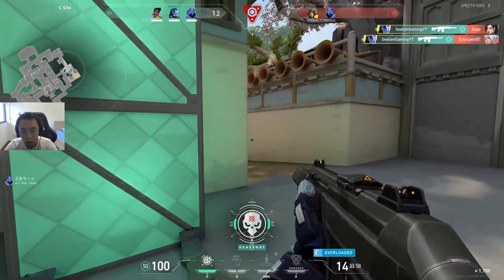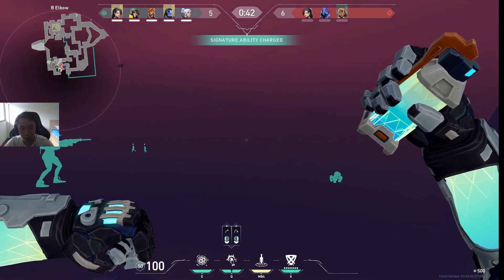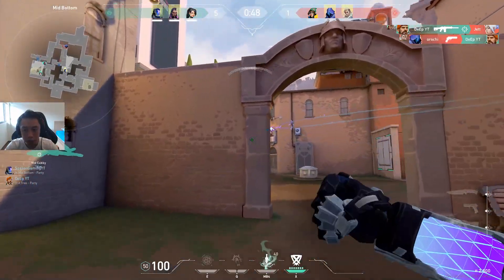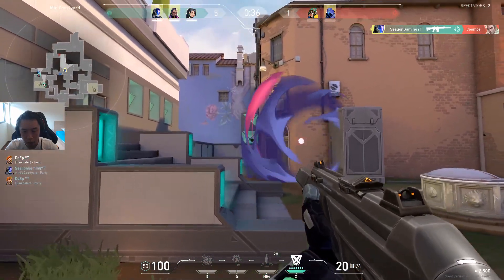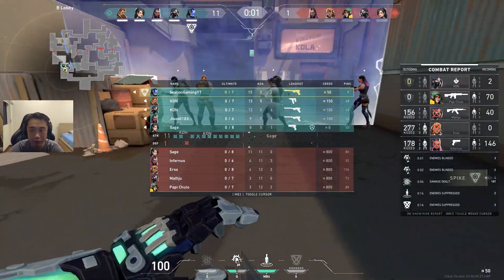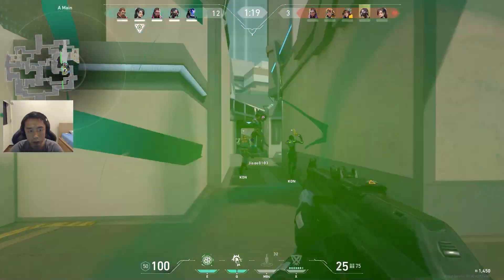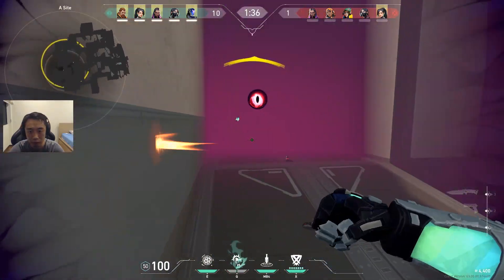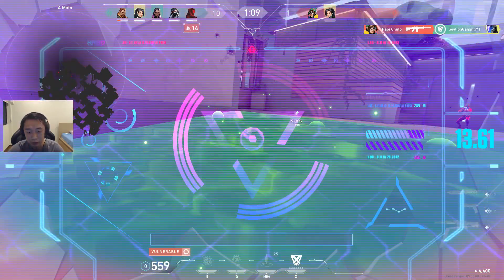KAY/O OVERPOWERED? Agent abilities rundown (with gameplay examples)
Is the new valorant agent Kay/o overpowered?

In this video I'll run through Kay/o's abilities with tips and gameplay footage showing how dominant this new agent is. He is basically a one man army with his flashbang, molly, and maphack knives. Even though he is given iniator role to me he feels more like a duelist as he really excels at gunfights and getting kills. His maphack provides so much value to your team and his suppression effect is also incredibly useful to help your team take sites and hold them.